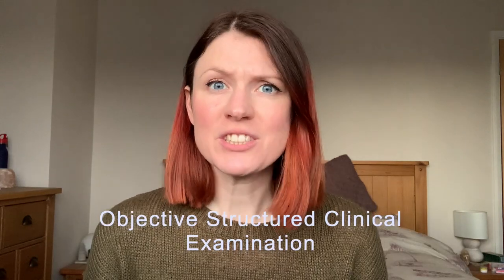Observations OSCE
Observations OSCE. 1st Year Nursing Observations OSCE UK. This is a run through of first year student nursing observations OSCE at university. This may be different from uni to uni, so always check with your own university and what their guidelines are before anything else.

*  Newly Qualified Nurse (NQN) (adult nursing) from Birmingham City University.
* Covid-19 Support Nurse, Co-chair of the GPN Shared Decision council.
* Fab stuff ambassador, GP nursing student ambassador, Student Academic Leader, Hello My Name is Campaigner, High Achievers Recognition Scheme (HARS) Scholar, Official Vlogger for BCU and one of the original members if The Student Nurse Project.